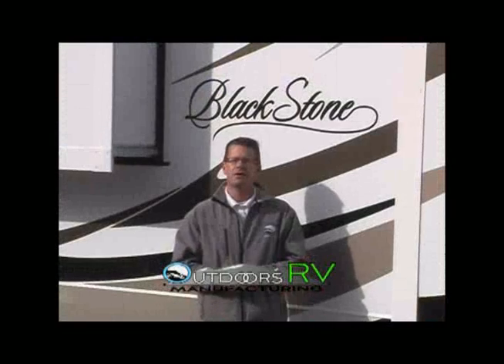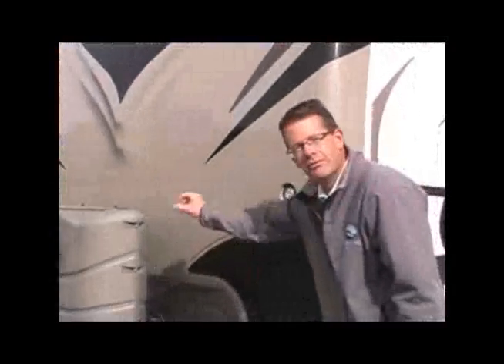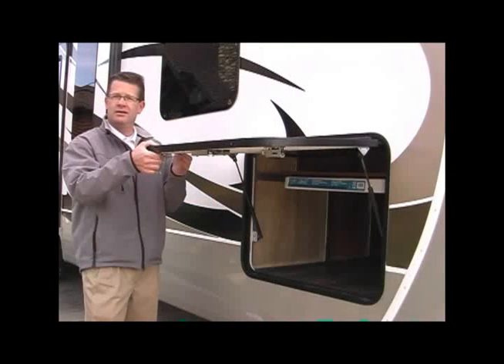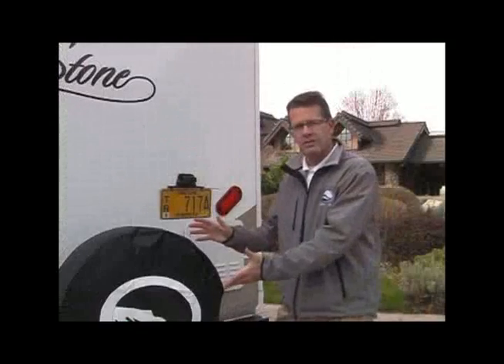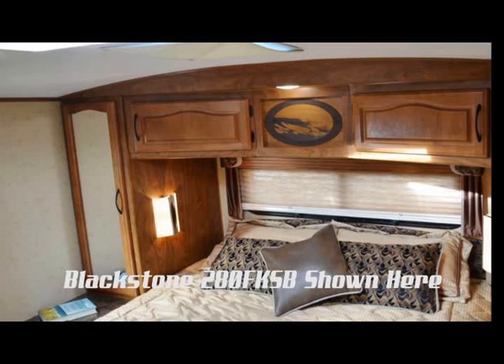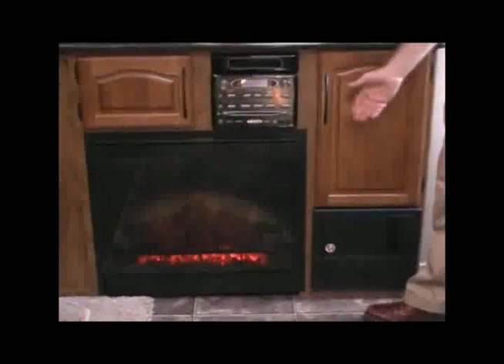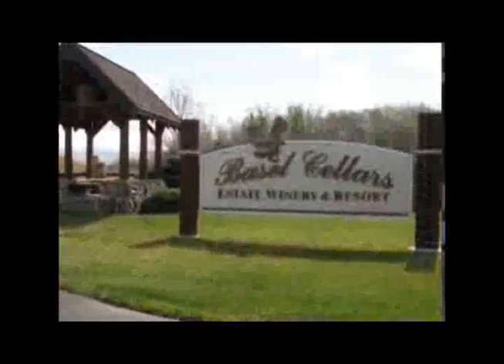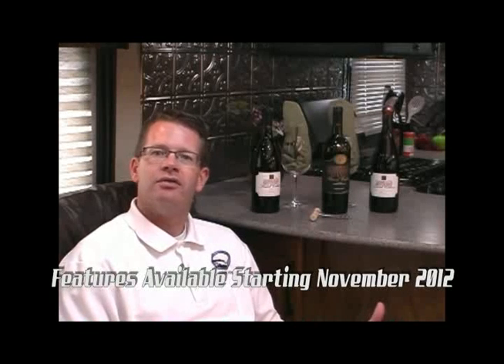2013 Black Stone Travel Trailers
Check out the features on the latest Black Stone Travel Trailers from Outdoors RV!